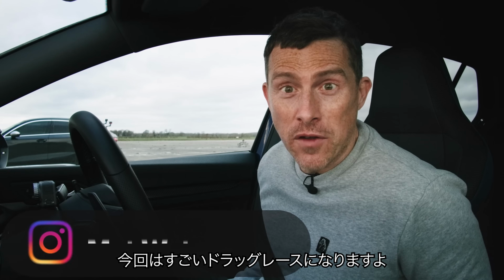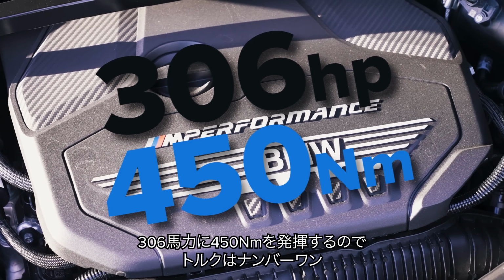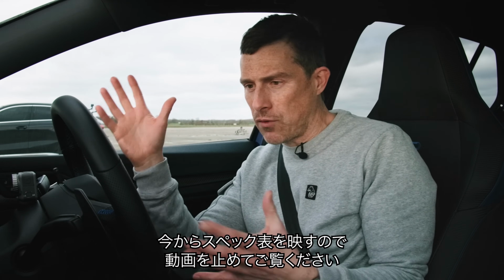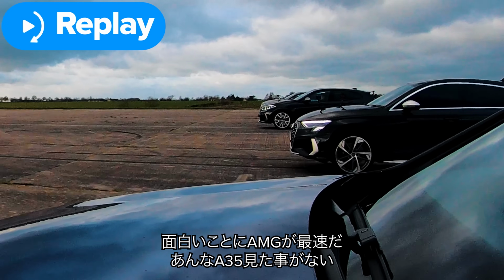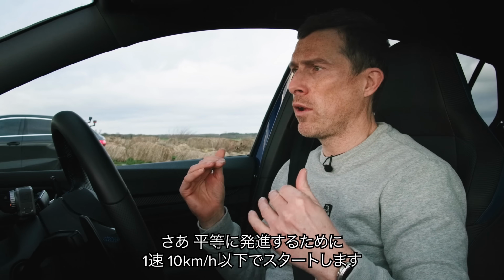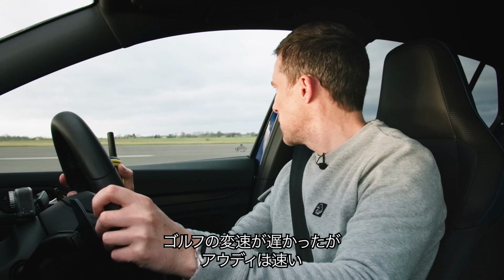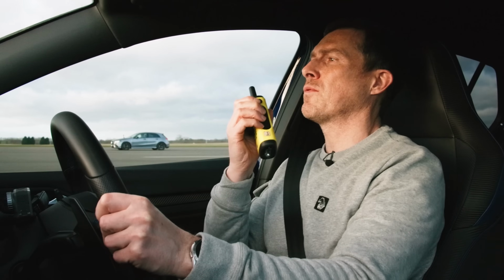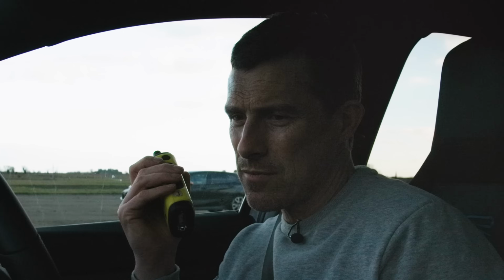【ドラッグレース！】ホンダ シビック タイプR vs VW ゴルフR vs メルセデス AMG A35 vs アウディ S3 vs BMW M135i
今回はシビック タイプ R を用意できたので、壮大なホットハッチ ドラッグレースを繰り広げましょう！

タイプRを主要なライバルであるゴルフR 20周年記念モデル、AMG A35、BMW M135i、Audi S3 と比較して、ゼロヨンで最も速いのはどの車かを確めます。

ゴルフRは、333馬力に420Nm を発揮する 2.0L4気筒ターボエンジンを搭載されています。 4WDで車重は1,480kgです。 S3はゴルフRと全く同じエンジンを搭載し、310馬力に400Nm のトルクを発揮します。 これも同様に4WDで、車重は1,500kgです。

BMWも同じく2.0Lの4気筒ターボエンジンを搭載し、306馬力に今回最大の450Nmのトルクを発揮します。 車重はゴルフRやS3よりも重く、1,525kgとなっています。 ただし、今回のレースで最も重い車ではありません。 今回最も重い車は重量1,555kg の AMG A35 です。 とは言え、搭載する2.0Lの4気筒ターボエンジンは306馬力に400Nmのトルクを発揮するので、重さが足かせになることはありません。

最後にシビック タイプ R は、またもや2Lの4気筒ターボエンジンを搭載、329馬力に420Nmのトルクを発揮します。 車重は1,429kgなので、今回のレースで最も軽量な車ですが、唯一のマニュアルでもあり、しかもFFです。

果たしてタイプRは優勝できるのでしょうか？
レースを最後まで見て、自分の目で確かめてみましょう！